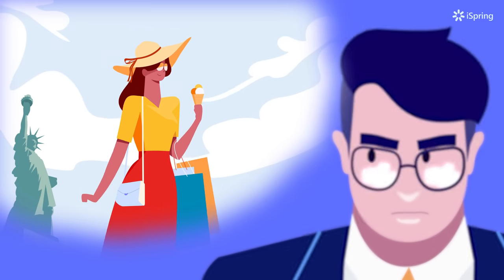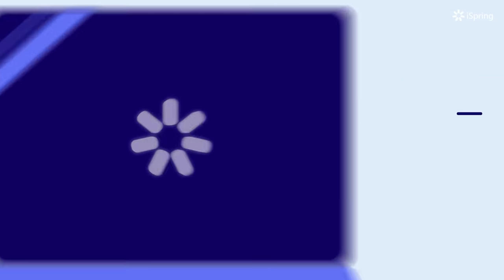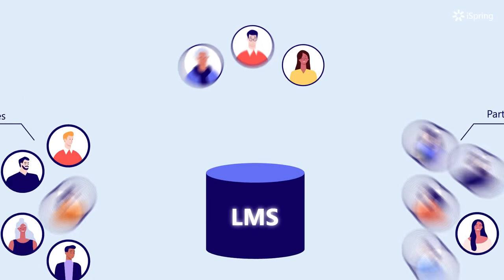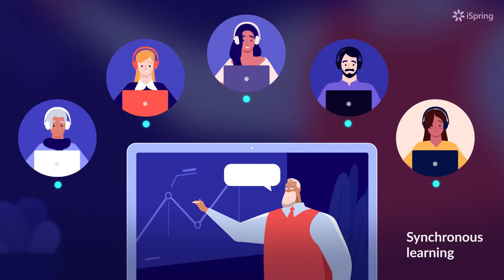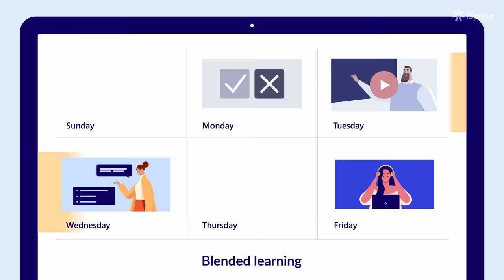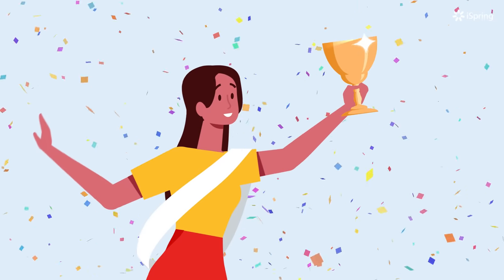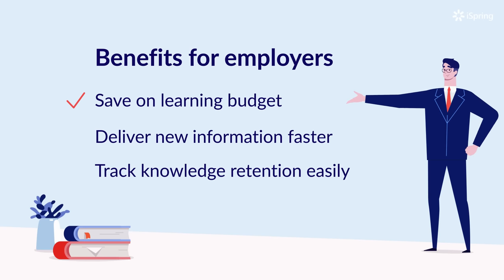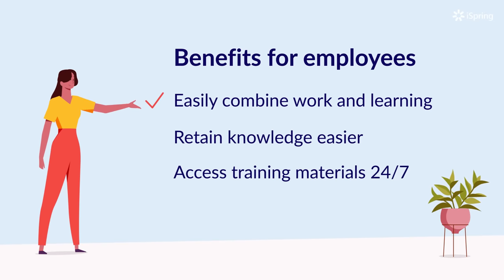What is eLearning?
eLearning is an effective way to train employees remotely when it's not possible or desirable to gather in one place.
Try iSpring Suite to start creating online courses right away
Trial iSpring Learn LMS and start remote learning in one day!

This is Mary. She is worried about her KPI this month; still, she has to go to her company’s annual one-week sales training in New York.

This is Mark. He pays out, again and again, to teach his sales team how to offer product updates to their clients.
Mark faces a decline in sales every year when his team is out of the office studying hard in New York. They are studying hard, right?
Well, Mark, we have some bad news for you…
00:00:29 eLearning (which means learning delivered electronically) can totally overhaul this entire situation!
And it takes just two steps to launch eLearning in your company:
- The first step is to create engaging online courses and quizzes.
- For the second step, you upload courses to your learning management system (or LMS) and assign them to learners.
Employees can take these courses from any device, and you can easily track their progress.
00:00:55 There are different forms of eLearning to choose from:
-  Synchronous learning is, for example, a webinar led by an instructor. It needs all the participants to be available online at the same time.
-  Asynchronous learning allows learners to access information whenever they need, and to be more independent in their learning process.
- Blended learning is a mix of synchronous and asynchronous formats. This approach is even more flexible and can be easily molded to any learning goal.
- In microlearning, all materials are split into short and easy-to-digest learning bytes. Employees can take 5-minute courses on their mobile devices anytime they need.
- Virtual reality in eLearning allows learners to develop skills while gaining experience in a risk-free environment.
00:01:39 eLearning helps everyone achieve their goals quicker and easier.
Now, Mark doesn’t pay for transport and accommodation for his team and instructor. It takes just a few days to launch a new training program.
And Mark now knows exactly how well Mary has studied.
And Mary has started selling more and was even promoted, as she
- spends more time working, not training
- retains information better
- and can always refresh her knowledge.
Well, here is Mark again. He seems to be much happier and more successful now.
He chose the right way to develop his team and the right tools for eLearning.
iSpring. The right software for eLearning.